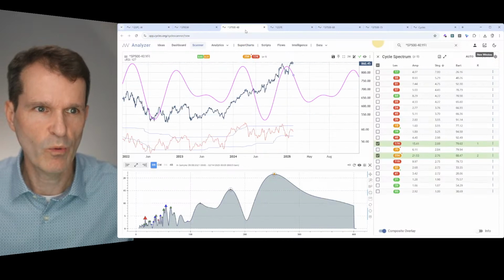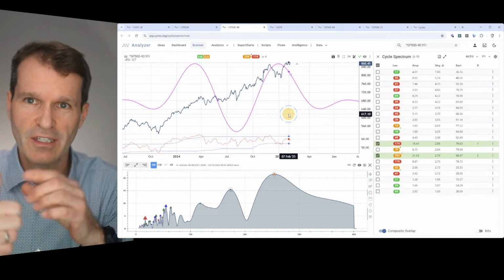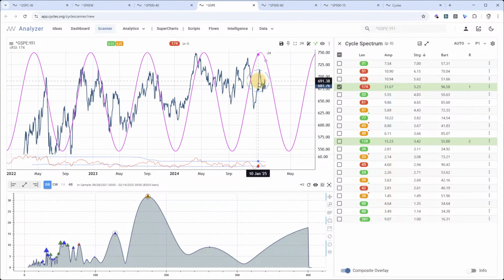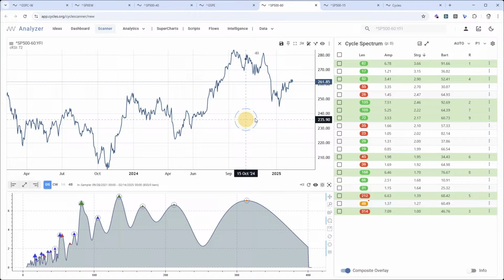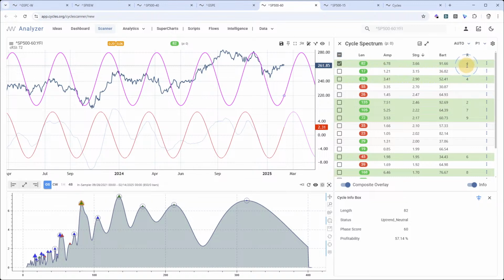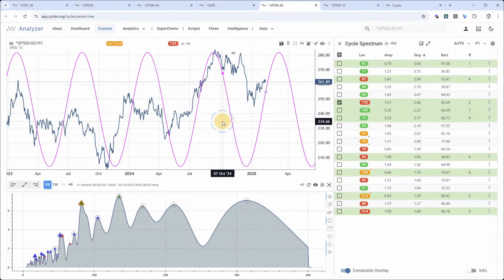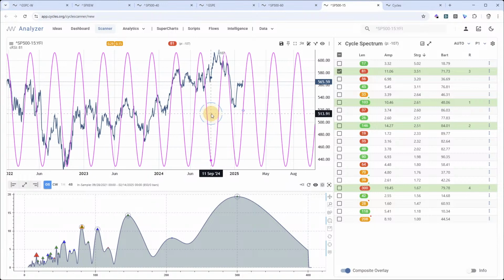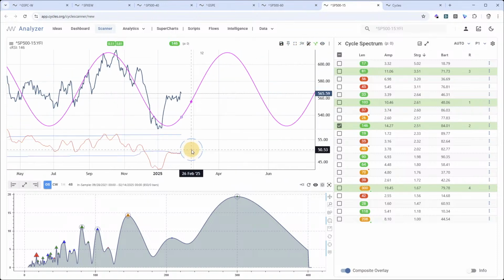S&P 500 Sectors | Market Cycles Report Feb. 17, 2025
Lars von Thienen hosts Market Cycles Report, a weekly session that reviews datasets using cycles analysis methods. Watch live on Mondays at noon ET.

Learn more about FSC Membership, which includes free access to the standard version of the cycles app